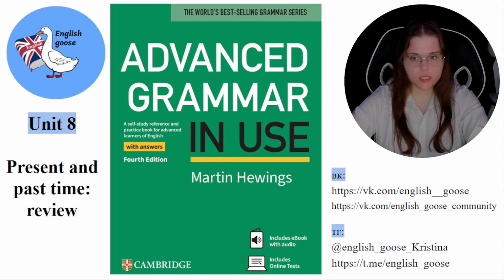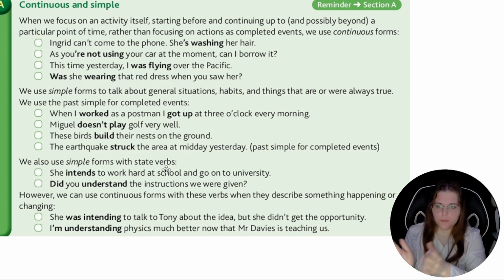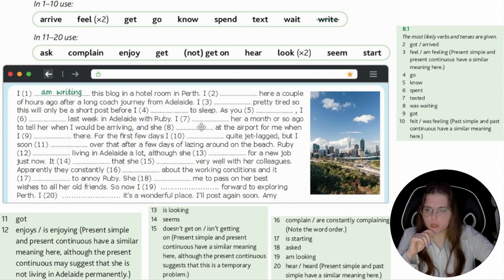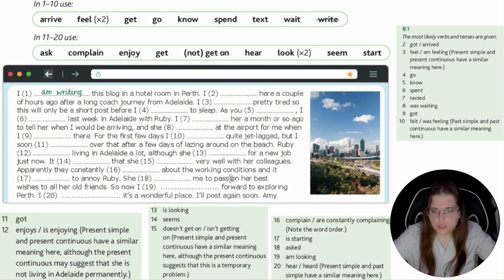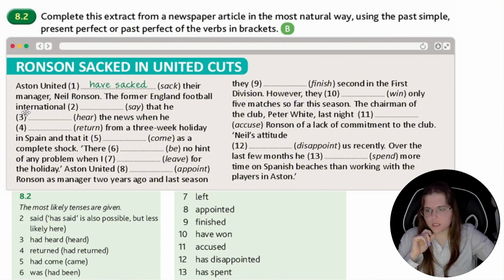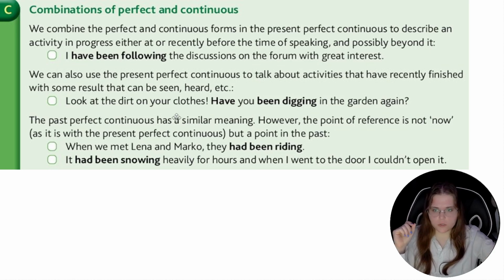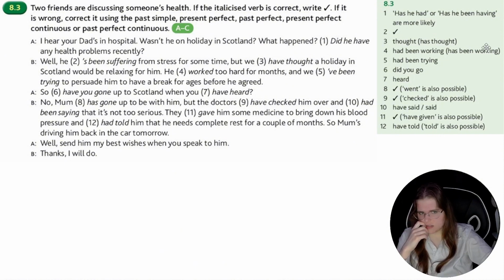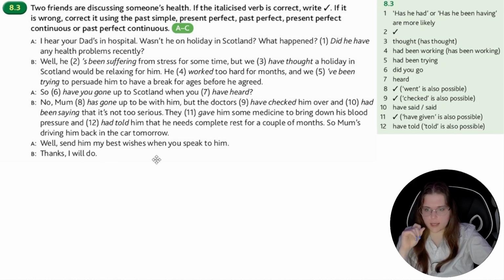Advanced Grammar In Use. Видеоурок по учебнику. Unit 8. Present and past time: review.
Видеоурок по теме "Present and past time: review"